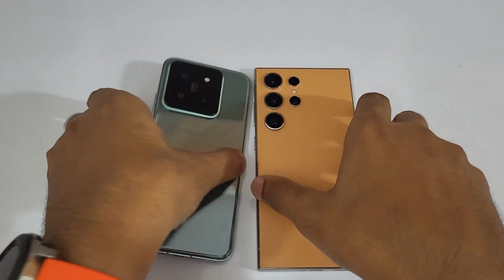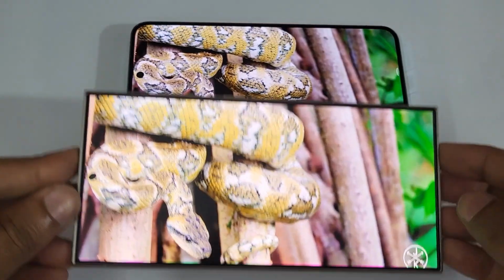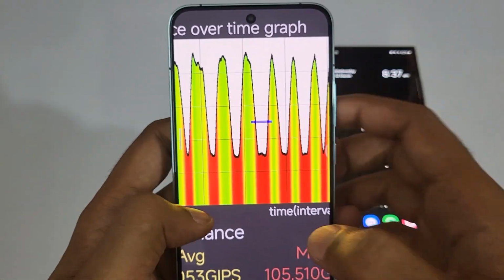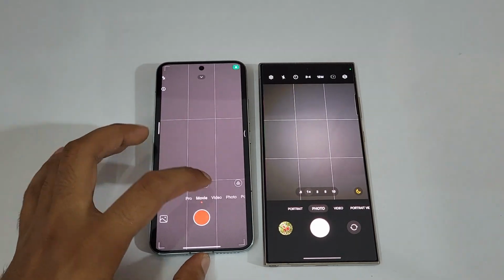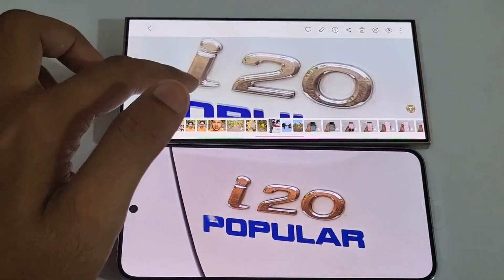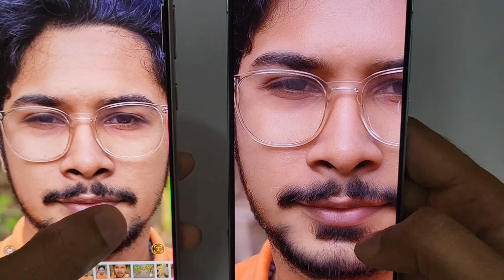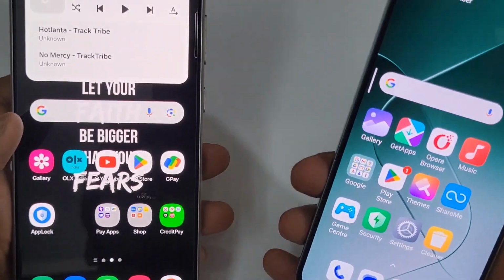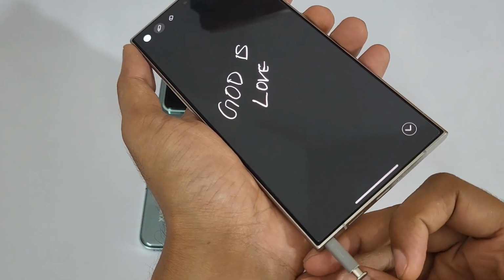Xiaomi 14 Vs Galaxy S24 Ultra Comparison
Samsung galaxy s24 ultra vs xiaomi 14 comparison